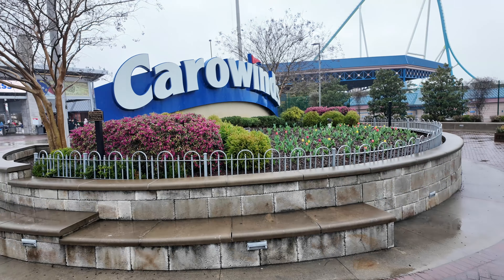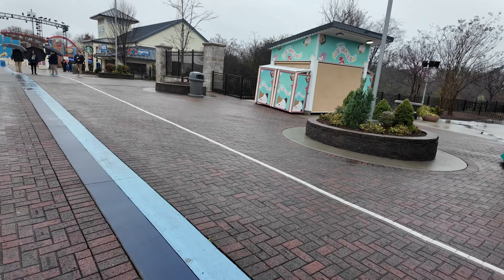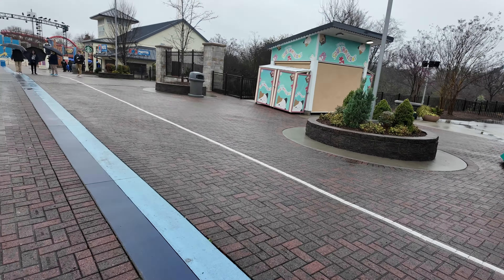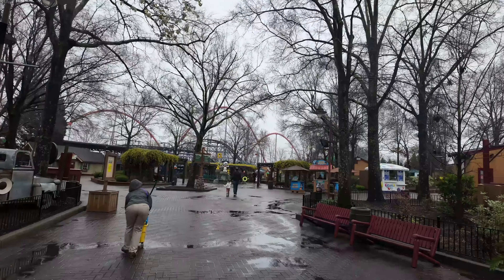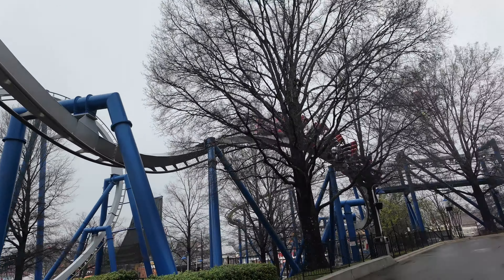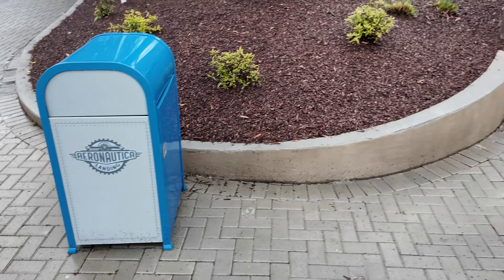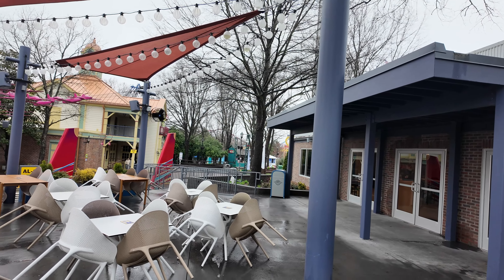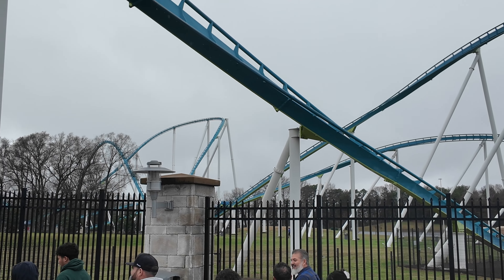Carowinds Opening Day 2024 • Terminal A Burger, Camp Snoopy, Starbucks & More!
Join Andrew to check out Carowinds on Opening Day 2024! We stop by Starbucks, the Carolina Skytower, the VIP Lounge, Camp Snoopy, Aeronautica Landing, and more. Also, we ran into @JustOutnAbout !

This video was recorded by Andrew on Saturday, March 9, 2024, with a DJI Pocket 3.

0:00 Intro
0:43 Starbucks
2:03 Carolina Skytower
3:24 Nighthawk and VIP Lounge
5:24 Camp Snoopy
8:36 Crossroads
9:40 Aeronautica Landing
11:32 Terminal A
14:34 One More Thing!
16:02 Outro

Gear used by Park Rover Andrew:
DJI - Action 2, Pocket 3, Osmo Mobile 6
RØDE Microphones - PodMic, Lavalier GO